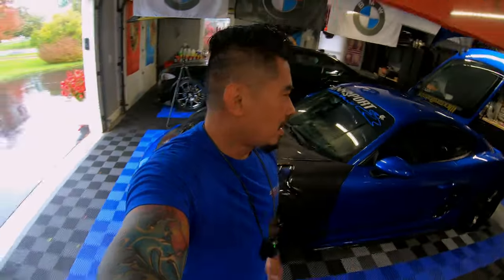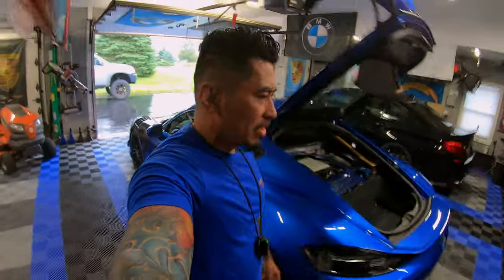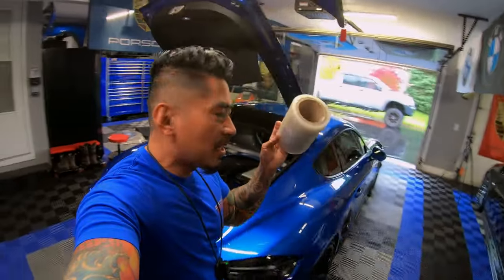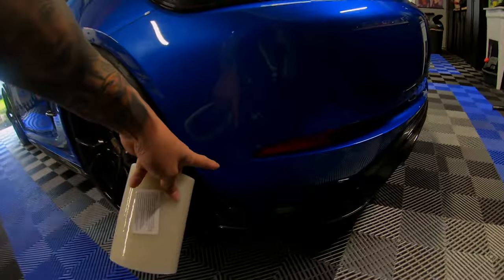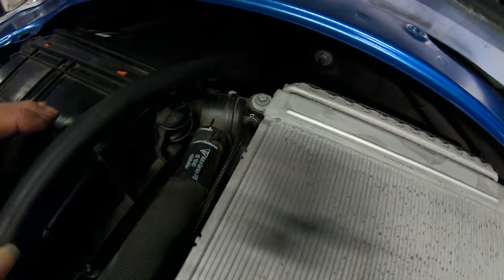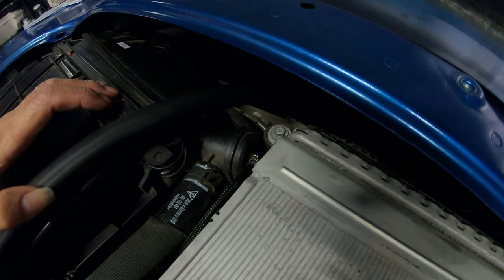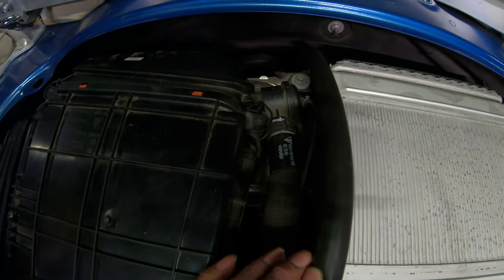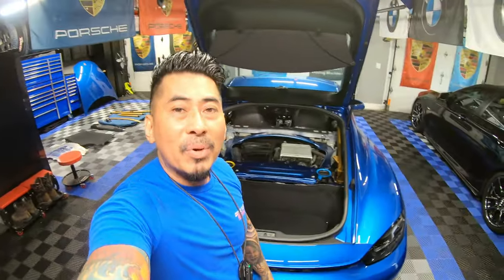Sema 2023 Prep Vlog #7(Porsche Cayman 718 4K!)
In vlog #7 we continue prepping the Porsche Cayman for the upcoming Sema 2023 show in Las Vegas Convention Center later this month.

►Hawk Street Performance Ceramic Front Brake Pads (718 Cayman / Boxster)

►Sigma 35mm f/1.4 DG HSM Art Lens

►DJI Ronin RavenEye Image Transmission System